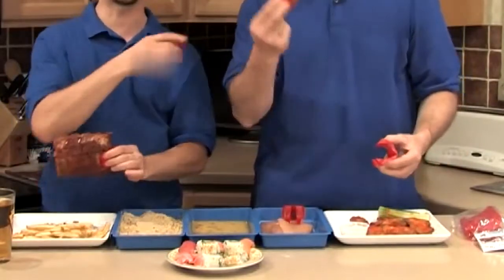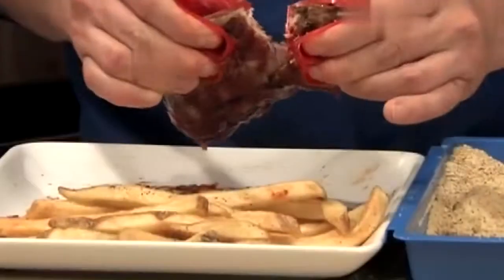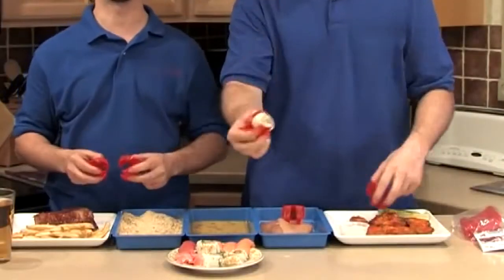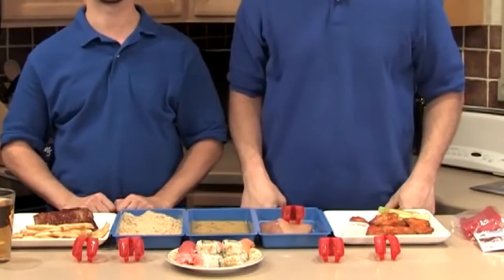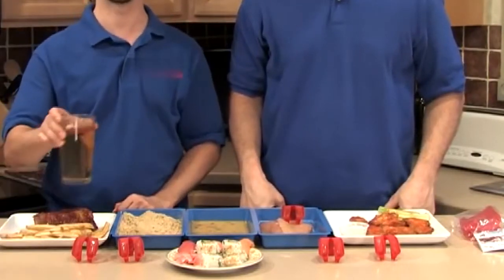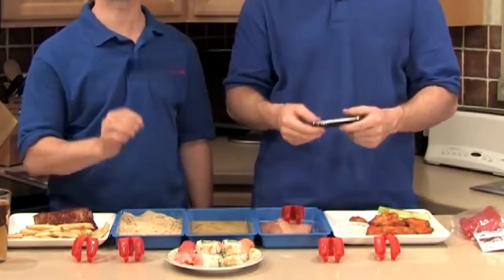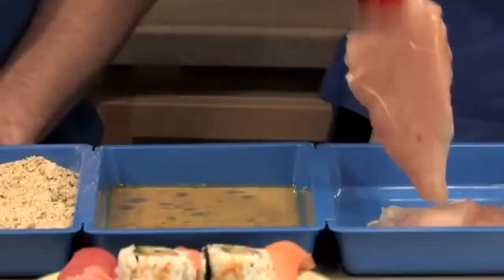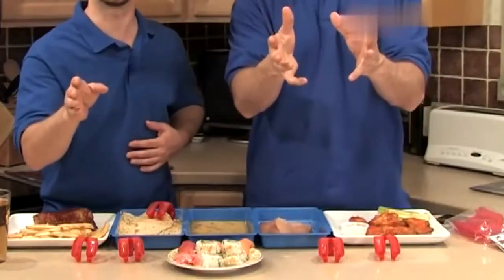Trongs - Finger-food utensil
Trongs - Finger-food utensil 444243